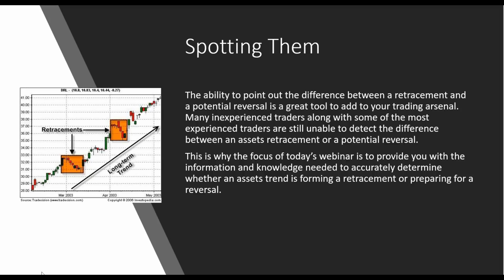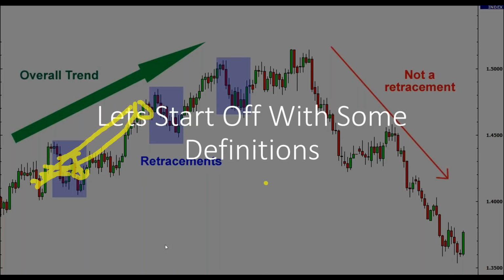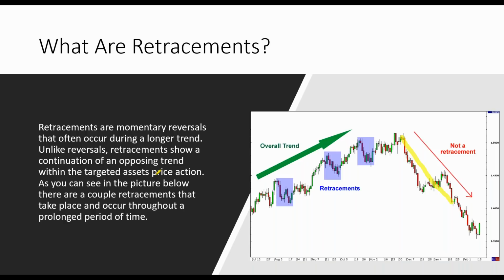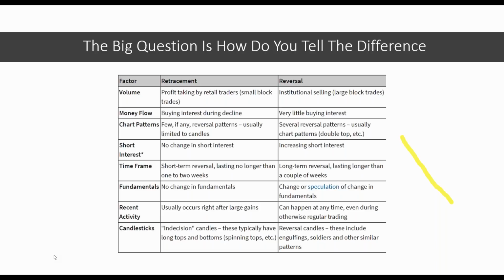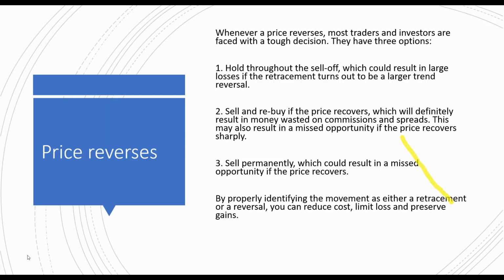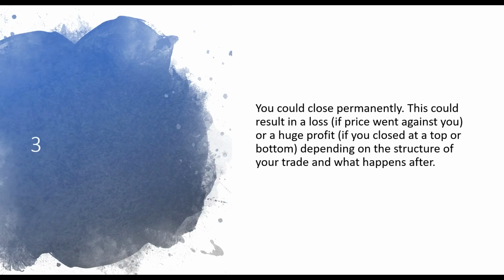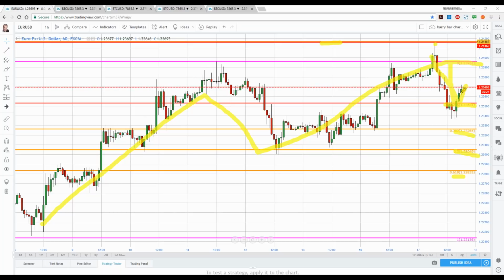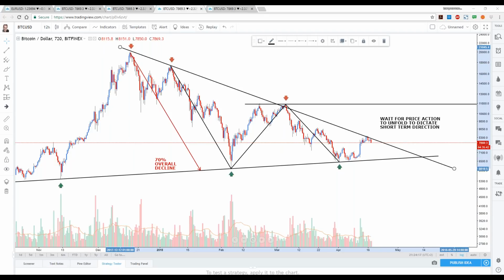Retracement and a Reversal with Barry Norman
Forex traders need to understand the difference between a retracement and a reversal. One lets you know that the trend is strong and continuing and the other warns you the trend is over. To maximize your profits and to minimize risks these are concepts you must understand